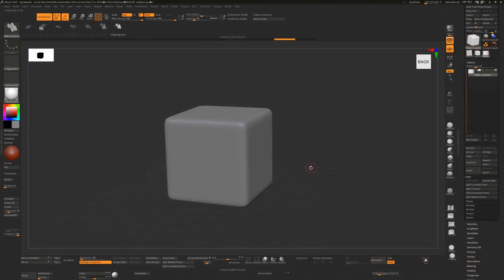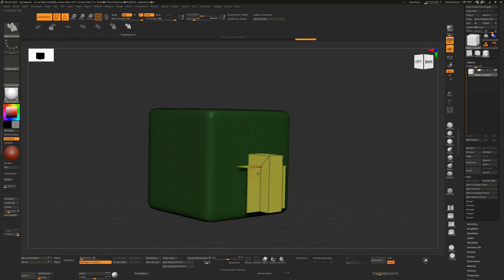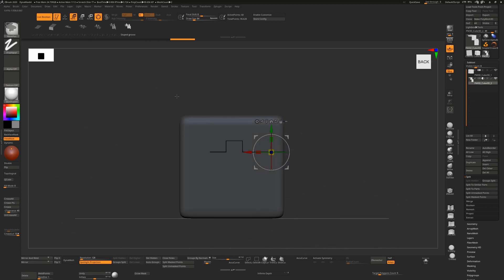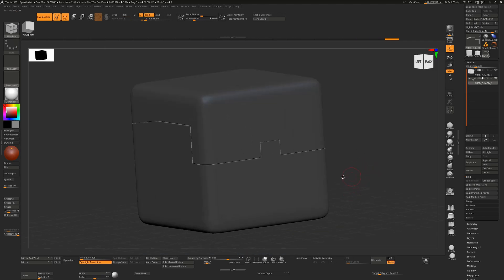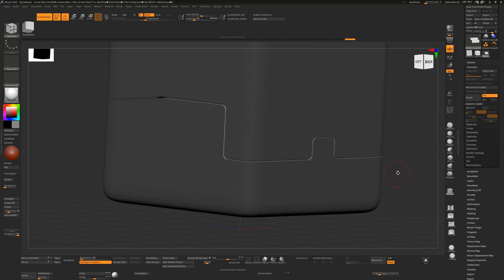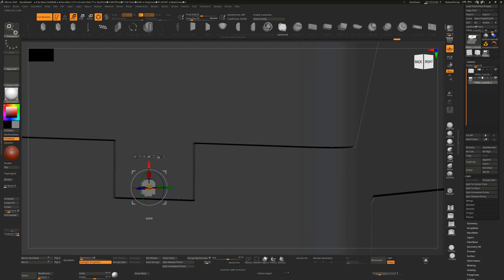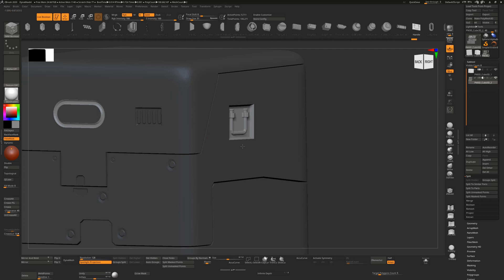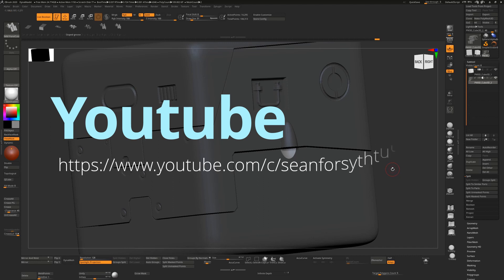A free little brush I made for creating Sci-fi panels (IMM PanelCut_SF brush)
Here's a video showing how to use the (free) little Sci-fi panel brush I made, inspired by Cki Vang.